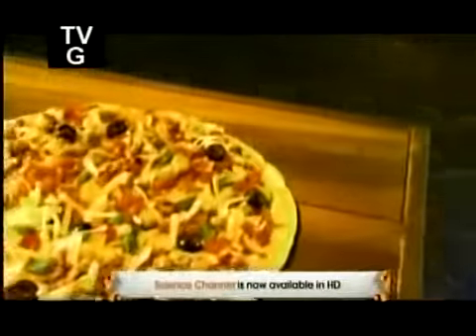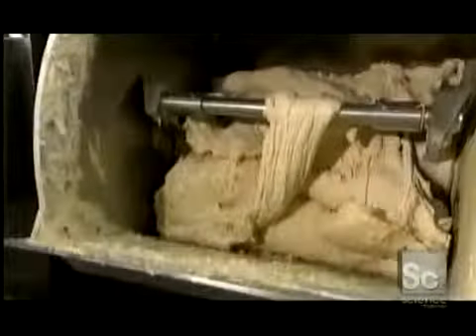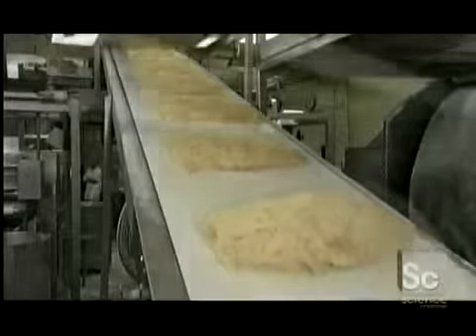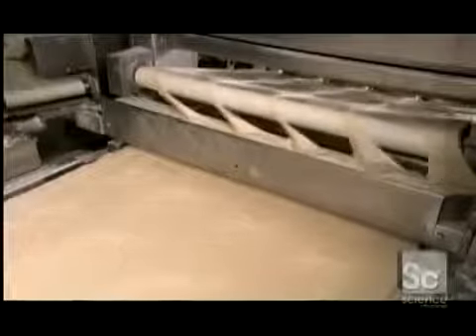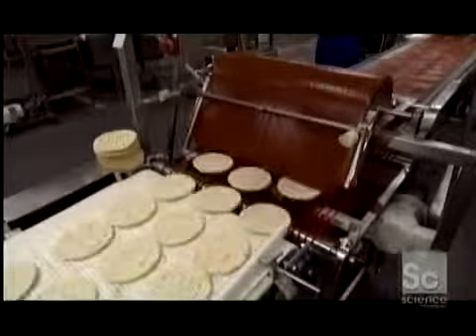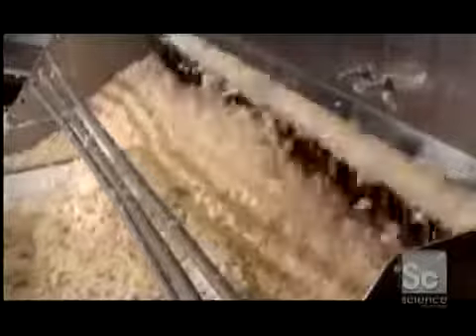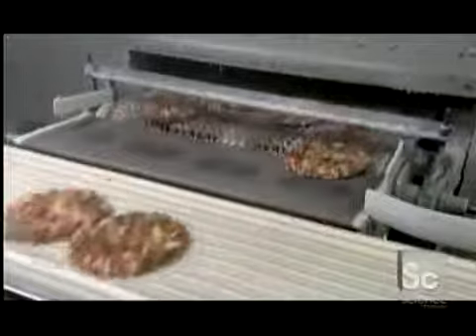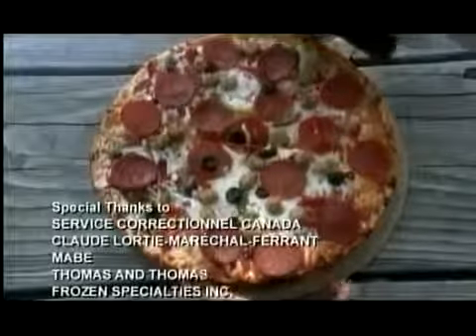دروست كردنی بیتزا YouTube